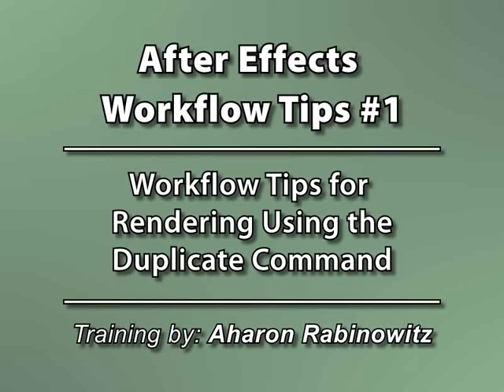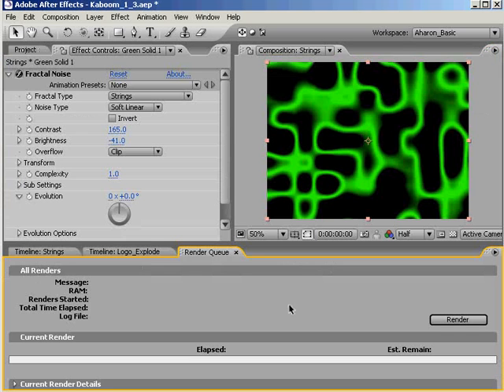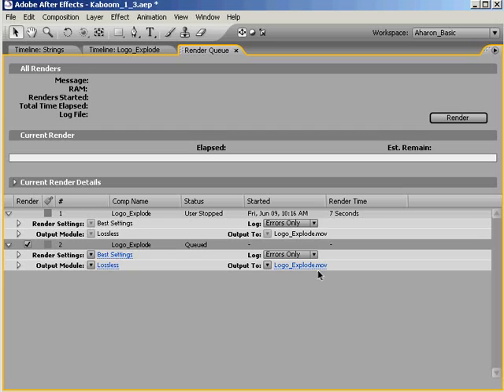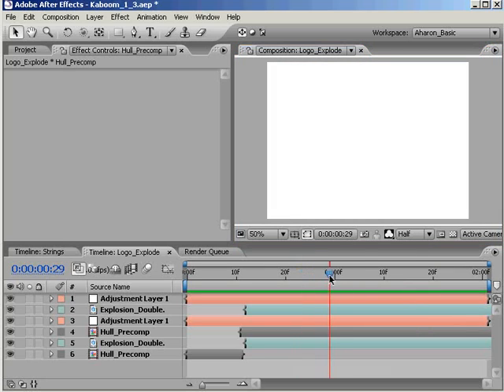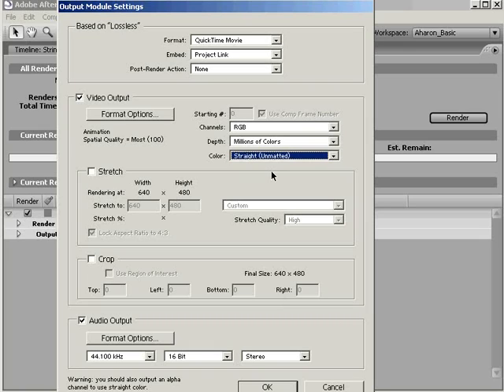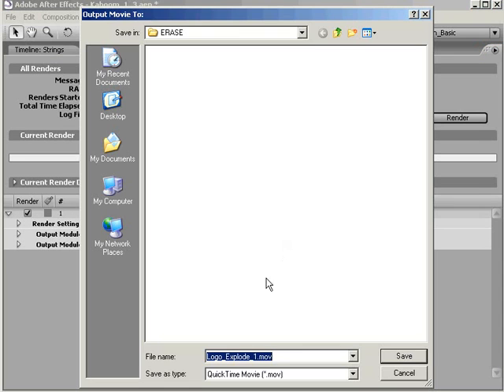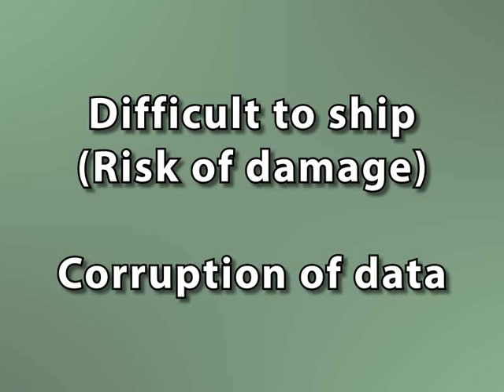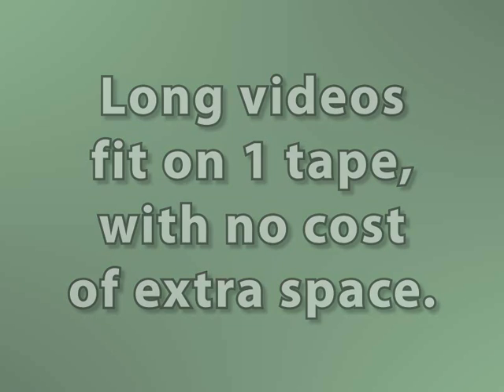AE Workflow Tip #1: Duplication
In this Video Tutorial, Creative Cow Leader Aharon Rabinowitz helps you improve your workflow through the use of duplication in After Effects. Topics covered include, duplicating layers, render settings, overwriting renders, and creating videotape containing both RGB and Alpha transparency information for archiving.